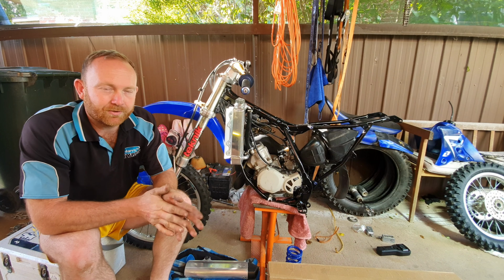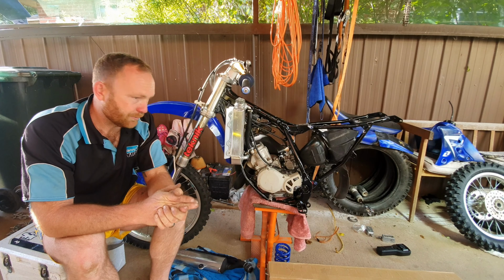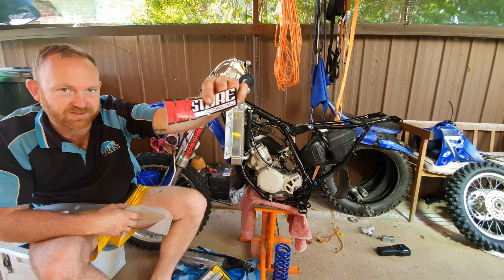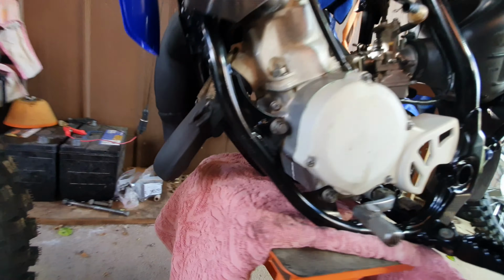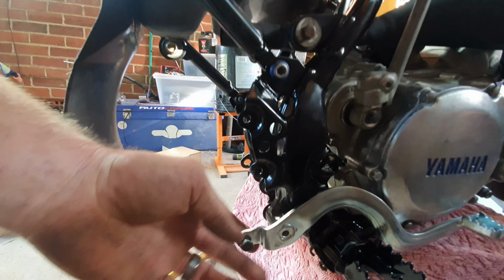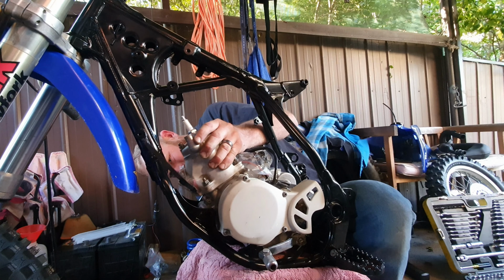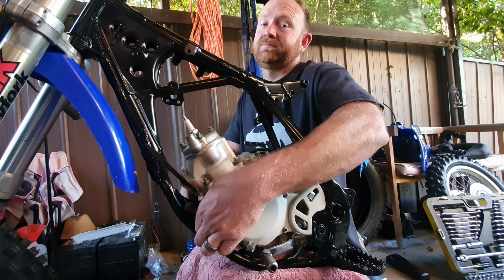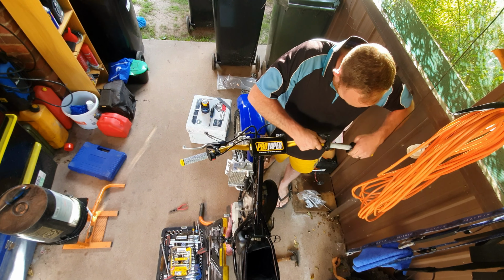$400 YZ85 BUILD EPISODE 3 motor install & protaper contour bars frames looking fresh!!!!!!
On episode 3 we install the engine talk some garbage put the new protaper contour bars and grips on have a look at what ive done so far..